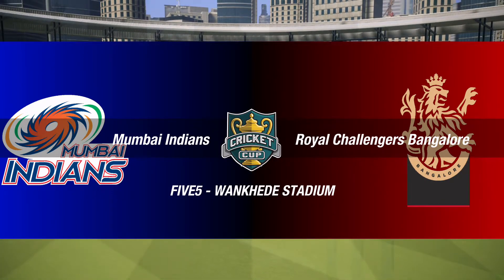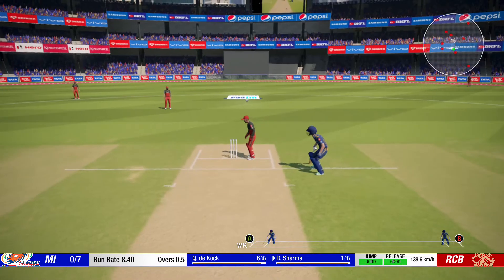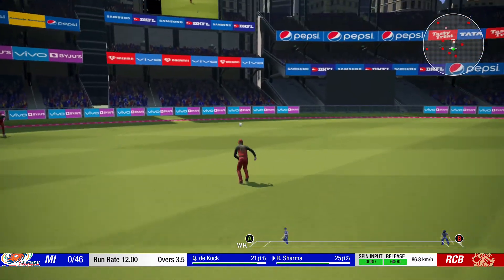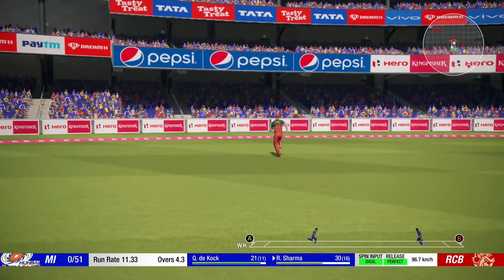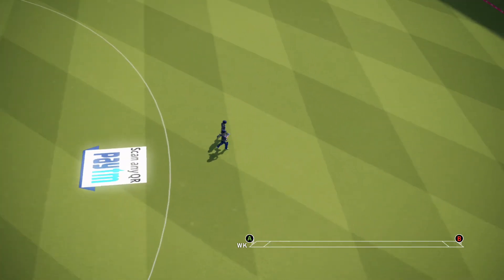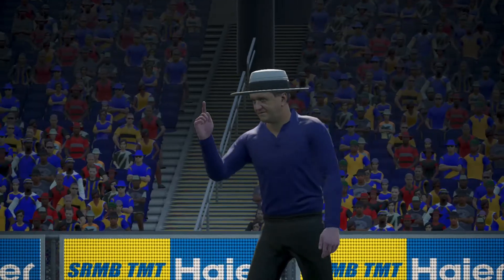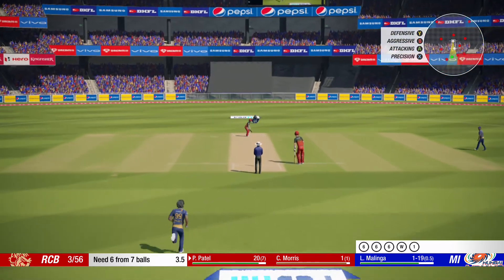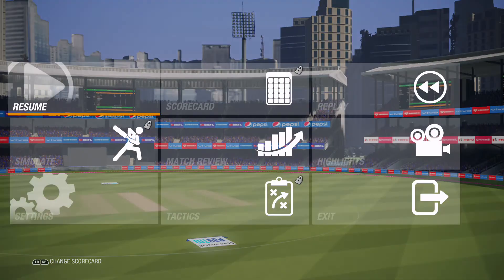Mumbai Indians vs Royal Challengers Bangalore IPL 2020 || Cricket 19 Gameplay 1080P 60FPS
This is not a Real Cricket Match!

Cricket 19 is a 2019 cricket video game developed by Big Ant Studios in collaboration with Maximum Games. It is the official video game of the 2019 Ashes series of cricket matches, and the (first) sequel to the 2017 game Ashes Cricket. Cricket 19 was released for PlayStation 4, Xbox One and Nintendo Switch on 28 May 2019, via the Steam site, and similarly, some weeks later, for Microsoft Windows.